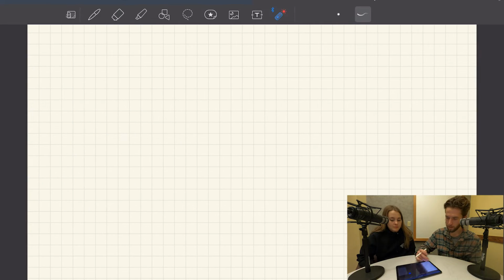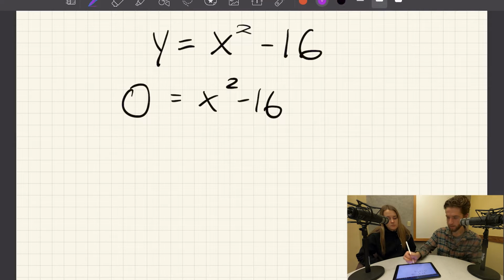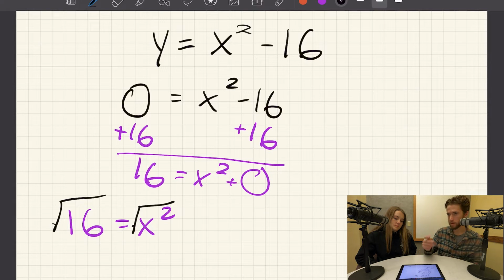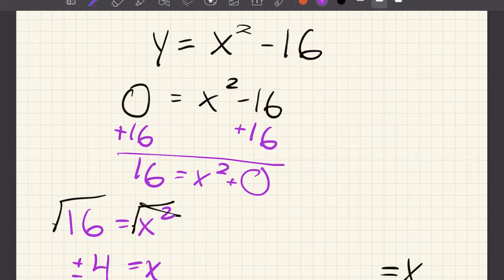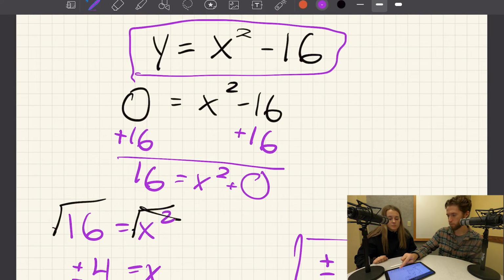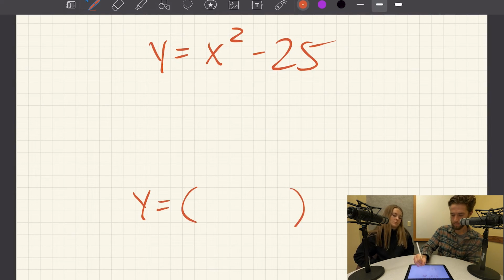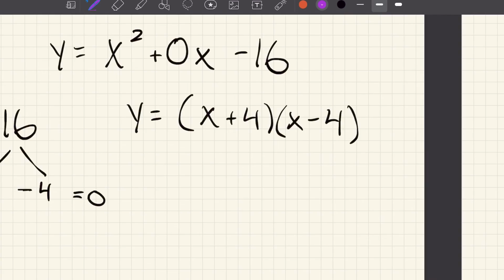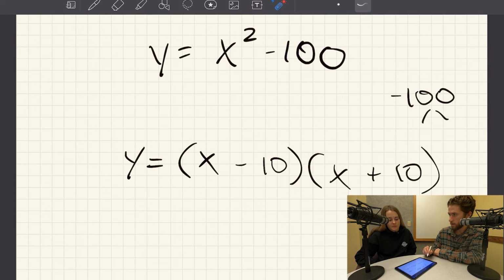Factoring Perfect Squares?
Some equations are just easier to work with than others. How do we recognize these simpler equations? What makes a number a “perfect square”?